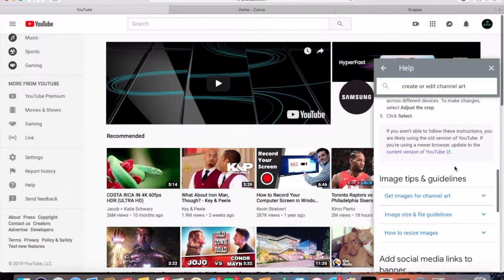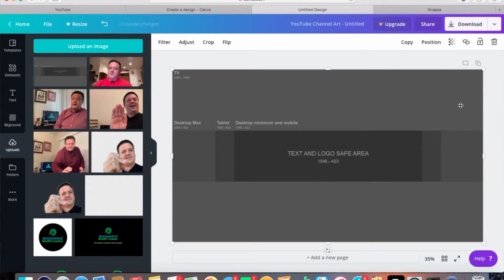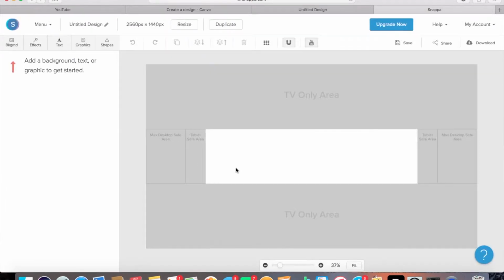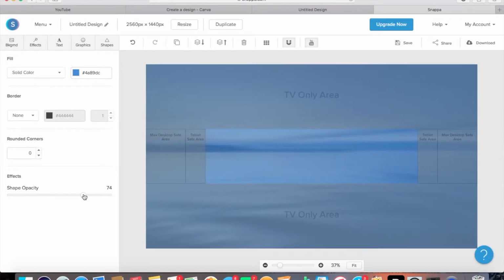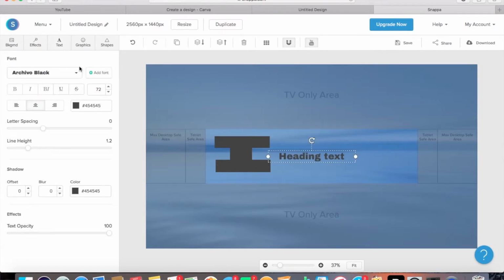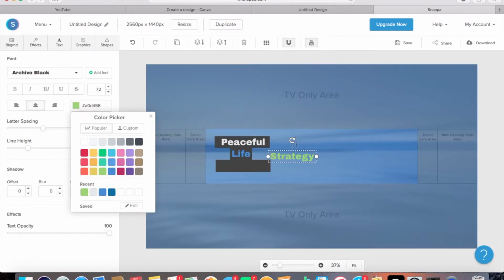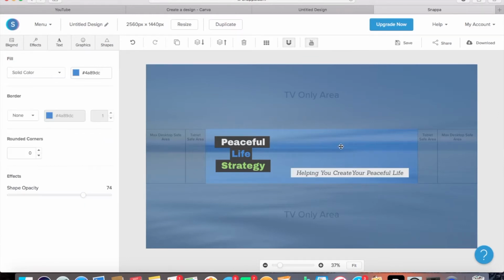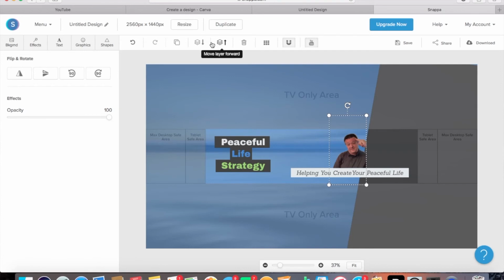How To Make YouTube Channel Art (Free Tools)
In today's video I show how to make YouTube channel art for FREE without Photoshop! I know when I set up my channel it was very confusing how to make my channel art look good across all platforms, so I thought I'd show you guys how to make a YouTube channel banner for free in 2019. It is important how your YouTube banner looks because it's the first thing someone sees when they look at your channel. So you do need to know how to make a great looking banner. Free YouTube banners can be very confusing at first but with the channel banner template (LINKED BELOW), you should be able to design a channel banner easily. You will no longer be confused if you follow the simple step-by-step instructions in this channel art tutorial.

***This FREE course will show you STEP-BY-STEP how to start an online business the right way! Check it out

Free Tools Mention in this video for creating channel art: Snappa.com and Canva.com

**Use this line to get to BlueHost.com for your domain name and web hosting for your blog